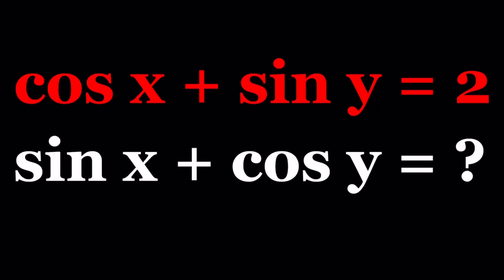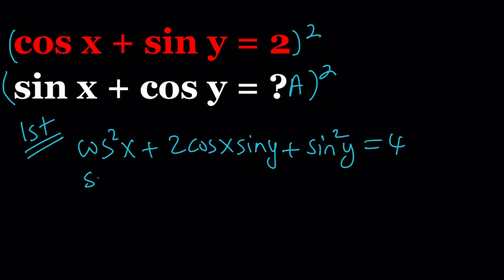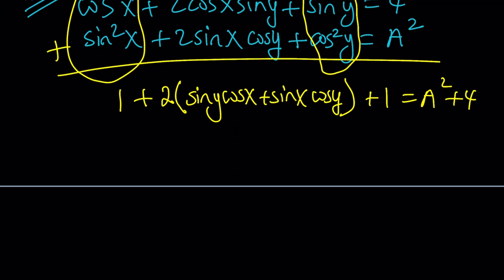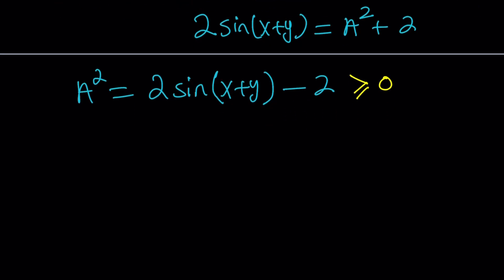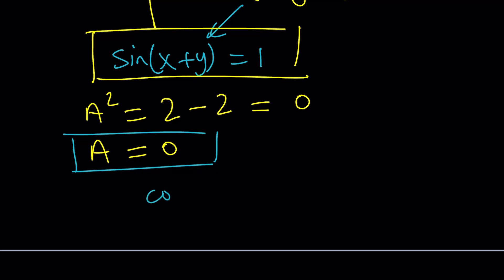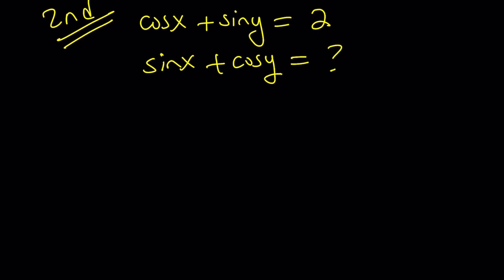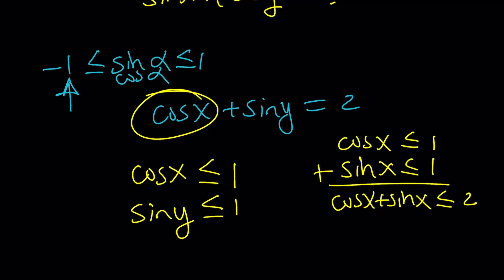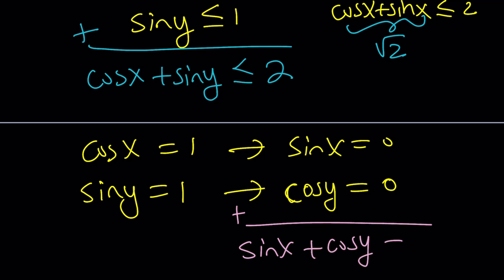Evaluating A Trigonometric Expression | A Redo